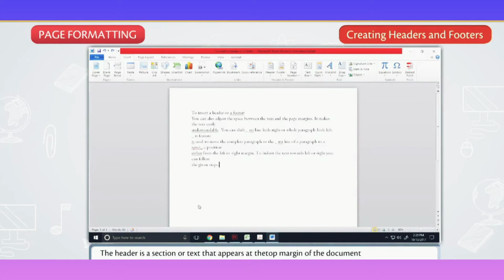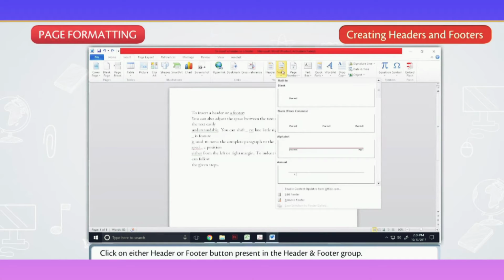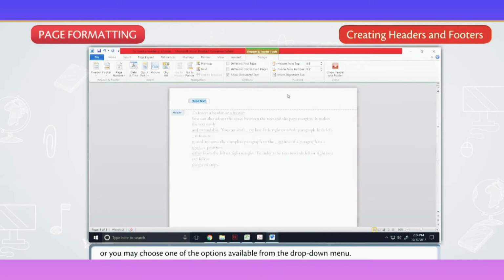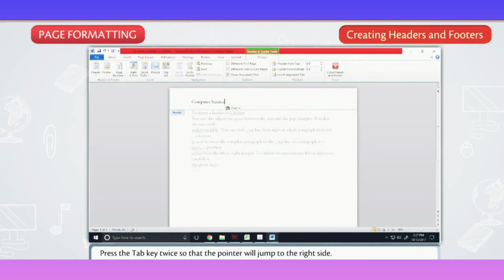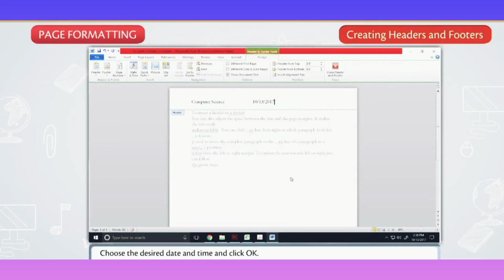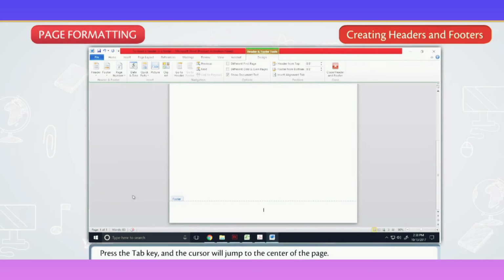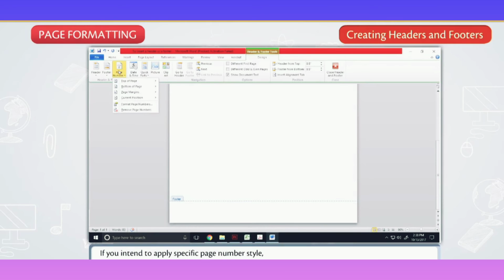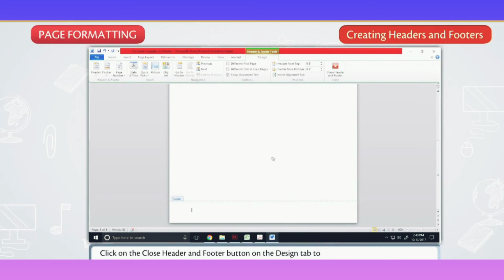GRADE 5 | CHAPTER 4 | COMPUTER SCIENCE | CBSE NCERT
If Video Is Blur Change Video Quality
Mobile device
To change video quality while watching on your mobile device:
1. In the video player, select More option (on top right corner 3 dots)
2. Tap QUALITY option .
3. Select your preferred High video quality.

Computer
To change video quality while watching on your computer:
1. In the video player, down right corner select Settings  .
2. Click QUALITY.
3. Select your preferred High video quality.